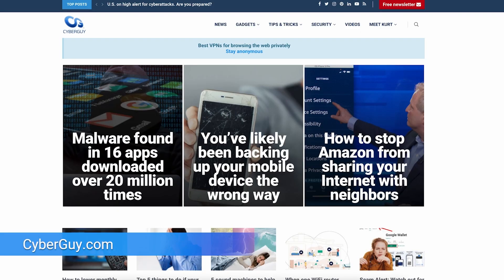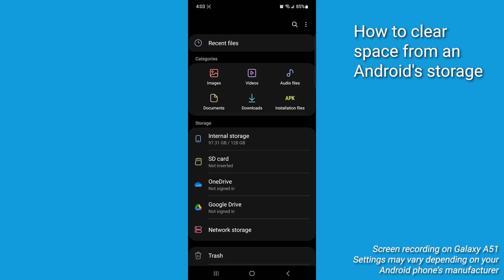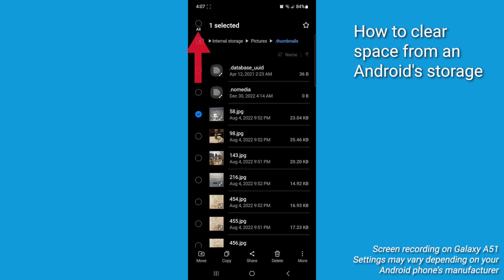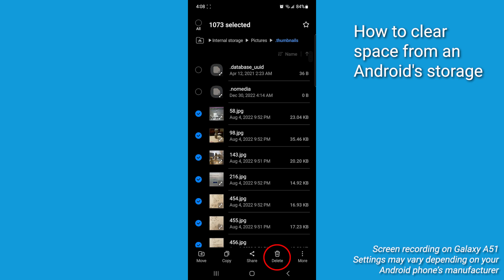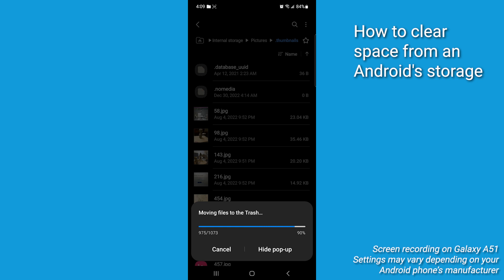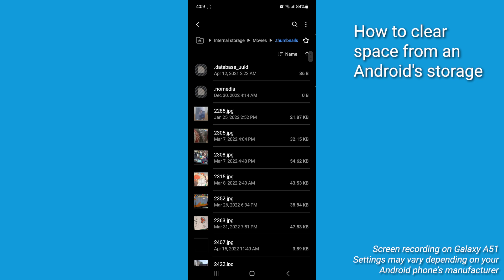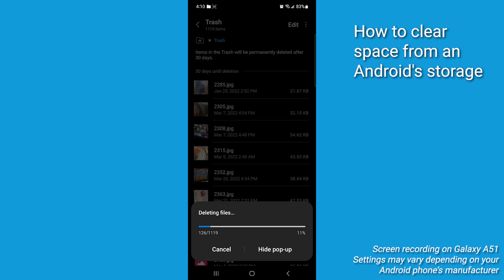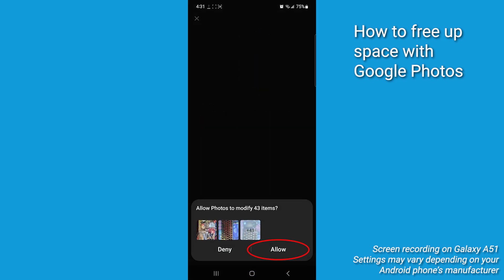How to free up space on your Android | Kurt the CyberGuy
Free up storage on Android by deleting hidden clutter, using Google Photos to offload media, uninstalling unused apps, and clearing old files.

Cyberguy.com/newsletter-2

CyberGuy.com/Contact

CyberGuy.com/Delete